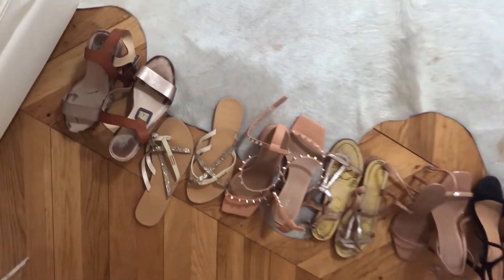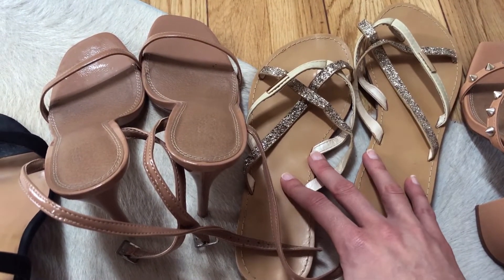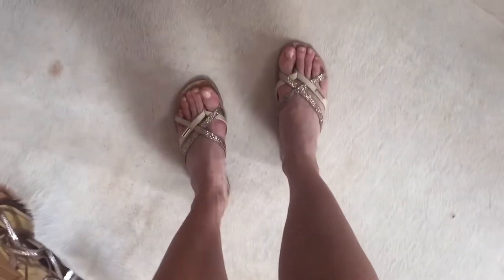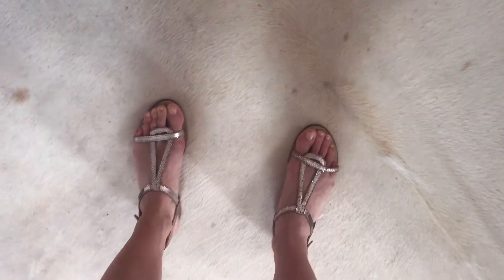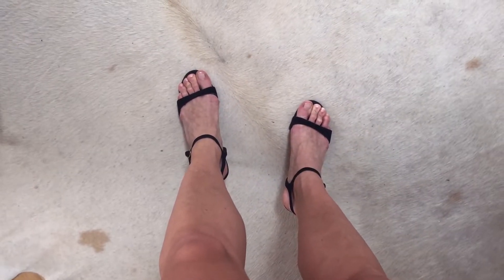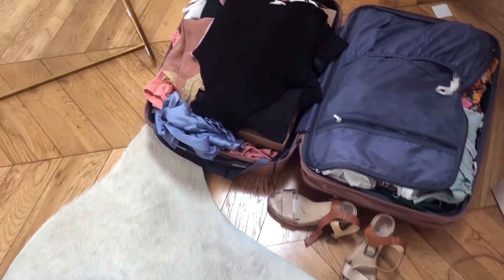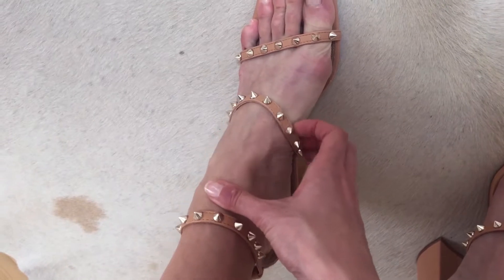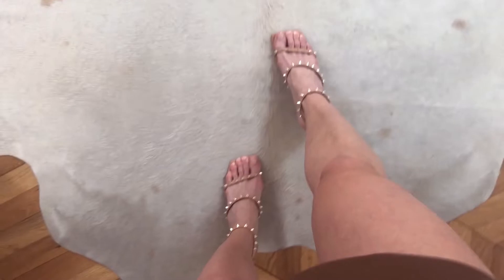ALL of my sandals, heels and flats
Hey Unicorns,
I hope you like my summer shoes!